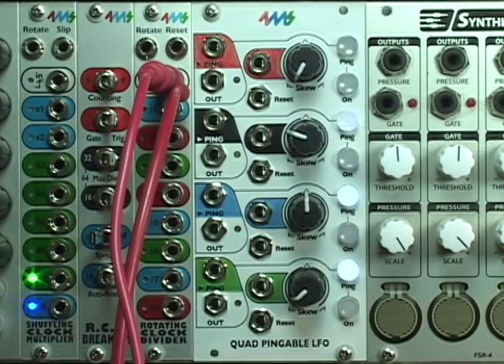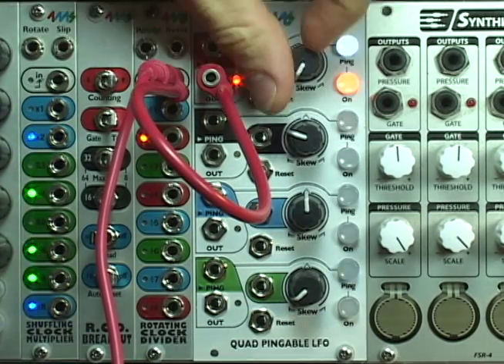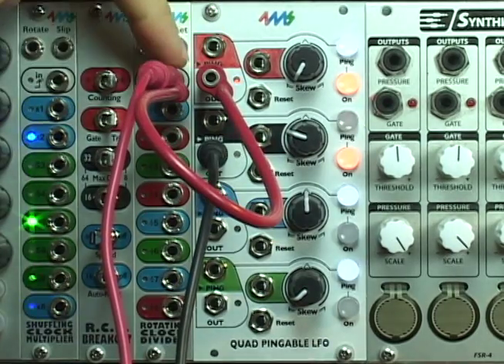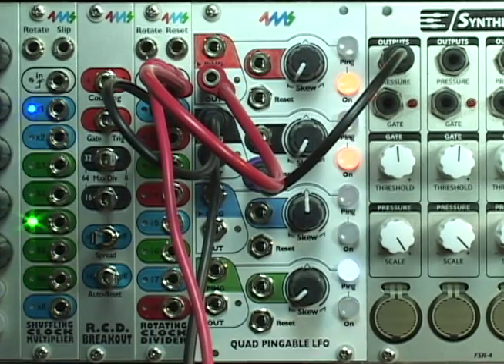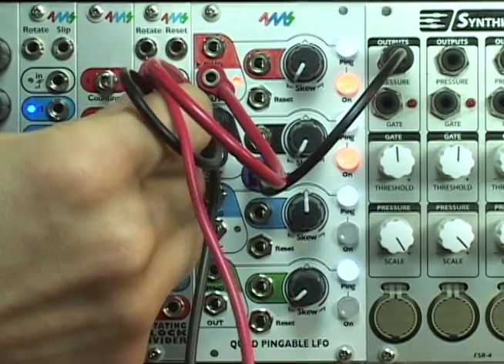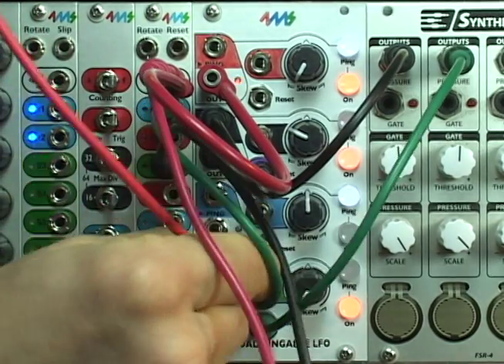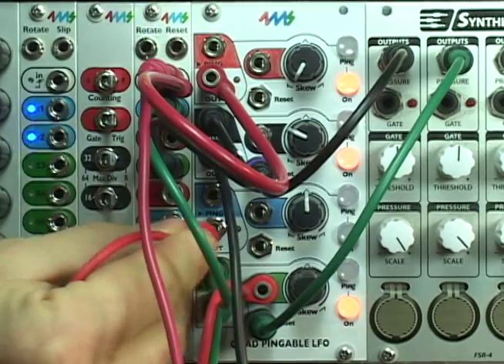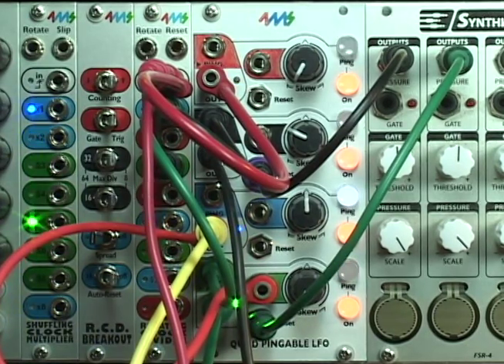Quad Pingable LFO (QPLFO) basic features demo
New from 4ms! QPLFO ships April 25, 2013!

The Quad Pingable LFO is a compact, playable four-channel tap-tempo, clock-syncable LFO with variable skew and reset.

The QPLFO is designed to be useful in small portable systems that require maximum functionality in minimal space, as well as large systems that need maximum modulation sources.

**Basic features**
* Quad "pingable" LFO's -- frequency is set by time between pulses ("ping")
* Each of the 4 channels is an independent LFO
* Can produce a variety of waveshapes: "Pluck," to ramp-down, to triangle, to ramp-up, and all shapes in between
* Channels can easily modulate, trigger, and reset each other for complex and slowly morphing outputs
* Slowest period is about 71 minutes (0.0002 Hz), fastest speed is about 500Hz (marginal tracking up to 1kHz)
* Tap tempo button is free-running (LFO runs indefinitely), but external clock/Ping is auto-stopping (LFO stops when external clock stops)

**Controls and jacks**
* Tap tempo button ("Ping") for manually setting the tempo
* Ping jack sets tempo with an external clock (any complex signal can be used as a clock)
* On/mute button enables or mutes the output (latching button)
* Skew knob and CV jack control the waveshape by altering the ratio between rise and fall times
* Reset jack restarts the LFO without changing the tempo (rising edge triggered)
* OUT jack outputs either a 0 to 10V waveshape, or a -5V to +5V waveshape (jumper selectable)
* LED flashes and dims to the signal on the OUT jack
* Tap tempo button flashes to the internal tap-tempo clock or to incoming pulses on the Ping jack
* On/Mute button lights up when channel is On

For details and more advanced features (Floating Reset, One-shot mode, Fire-on-unmute, headers for connecting to other modules, etc...), see the User Manual